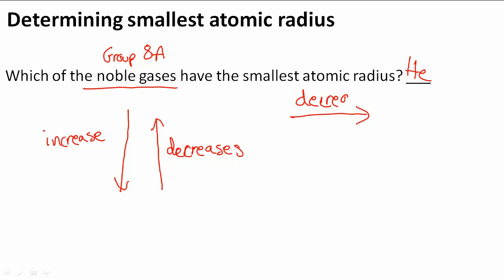Determining smallest atomic radius